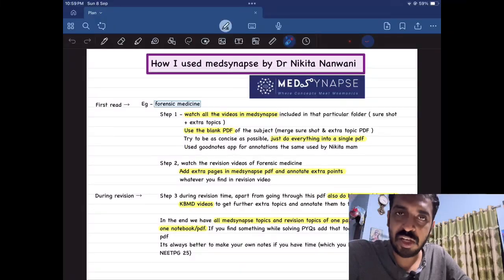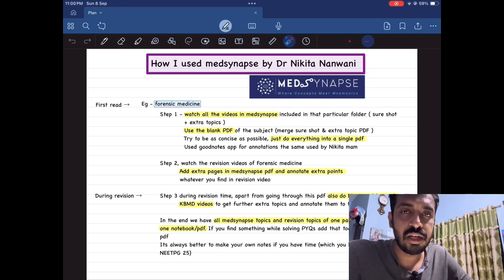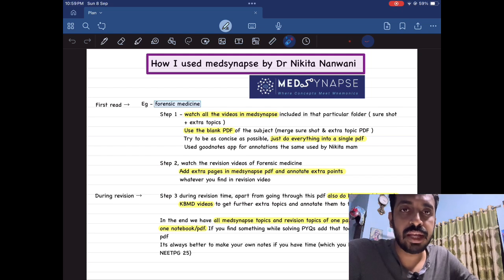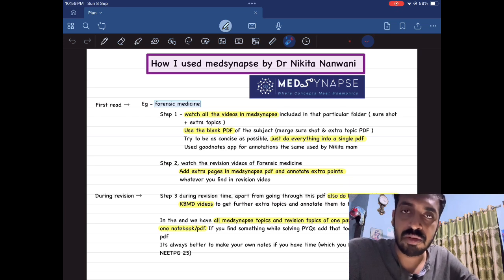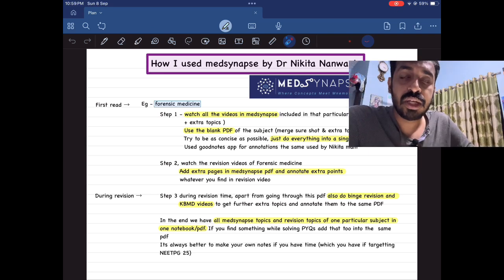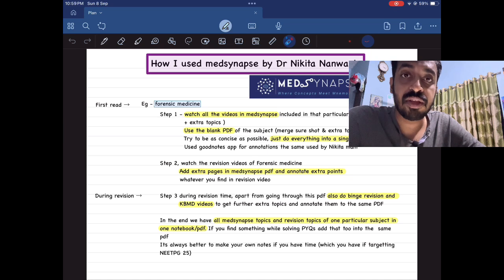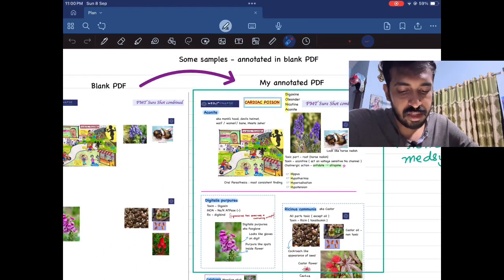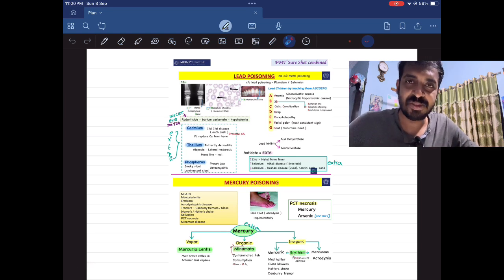How I used Medsynapse by Dr Nikita effectively for preparation.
In this video I'll explain how I used the medsynapse app by Dr Nikita Nanwani effectively during my entrance preparation.